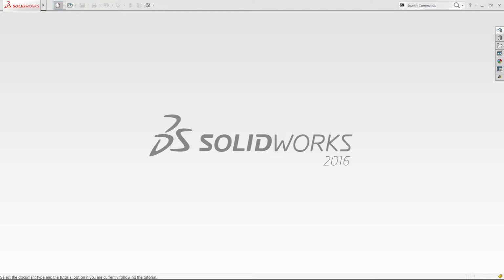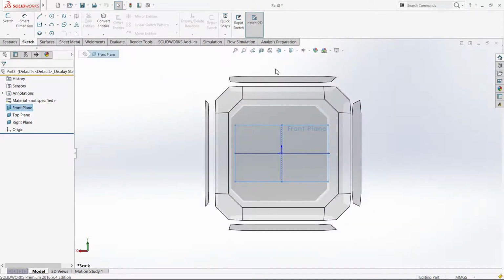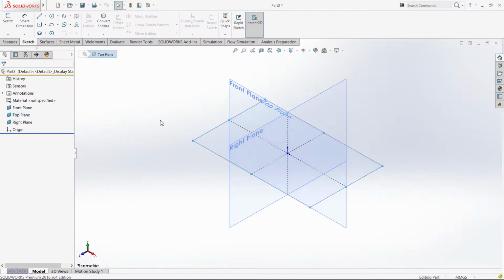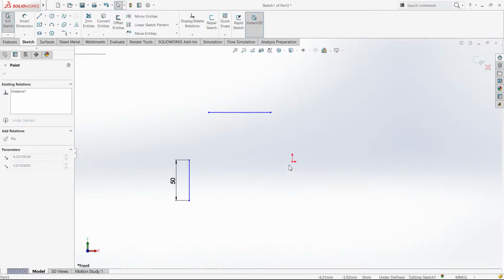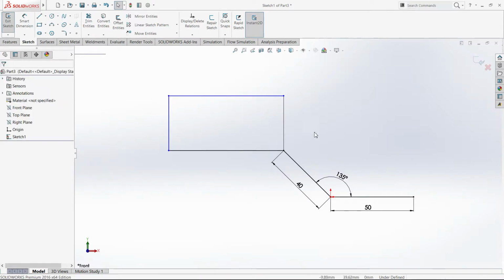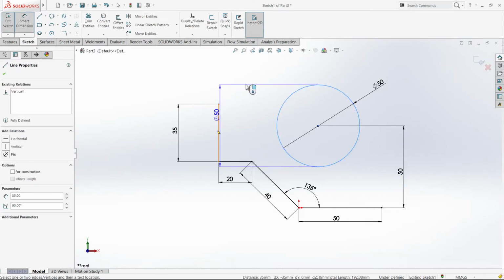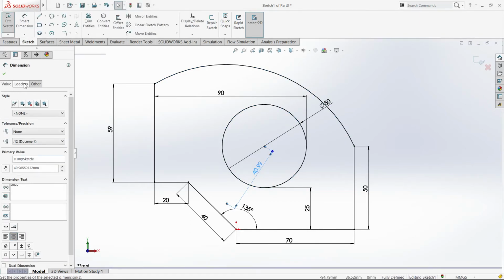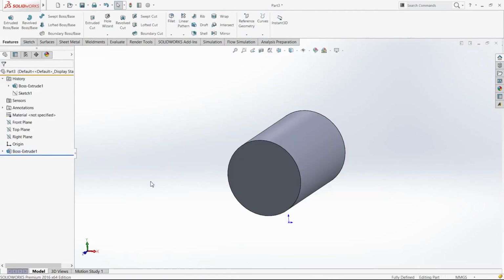TheRandomEngineer #1: Starting with SolidWorks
Hello! This is TheRandomEngineer. This is my first video series on SolidWorks tutorials. Otherwise you can catch up with the series on Youtube.